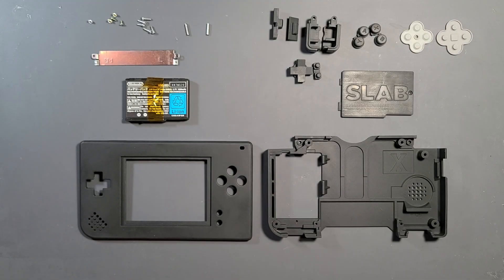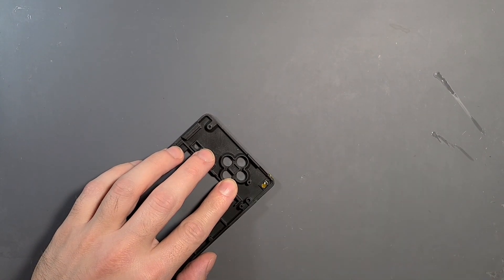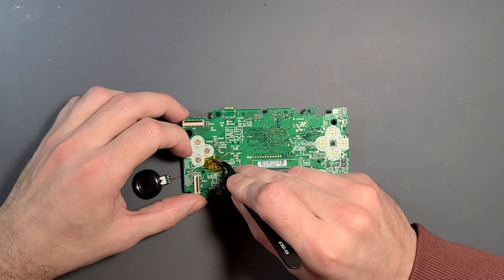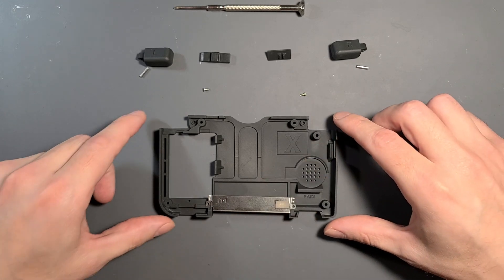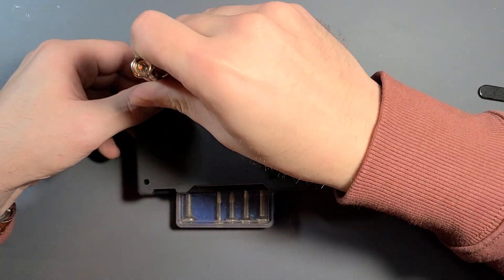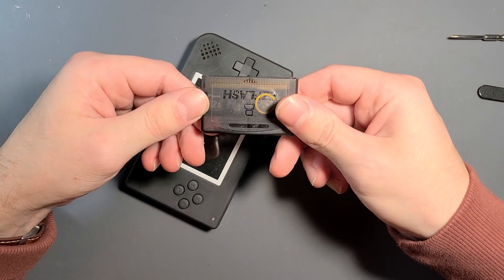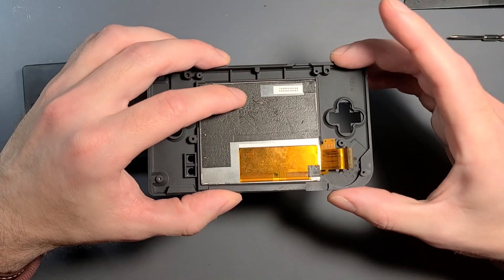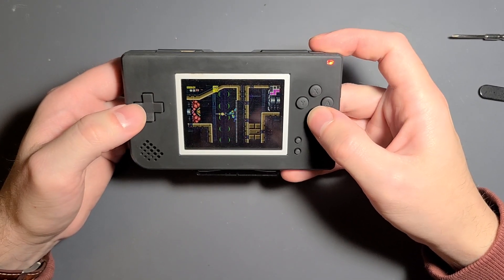Building a DS Slab!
This is a design that I came up with and have been testing for a while now.

Places to Print:
00:00 Intro
00:28 Parts
01:06 Motherboard Prep
01:43 Light Pipe
02:58 Front Speaker
05:15 Adding LCD
05:42 Front Shell Assembly
06:49 Bottom Shell Assembly
08:36 Final Assembly
10:26 Testing/Initial Boot
12:38 Top and Lens Options
13:31 Ordering the Parts
16:31 Ending